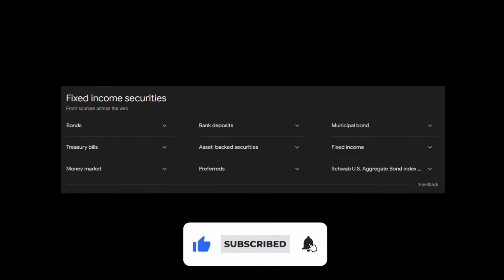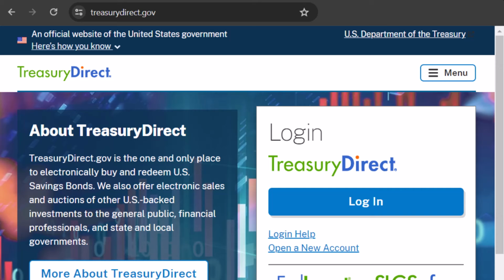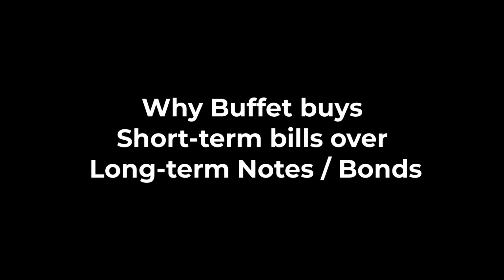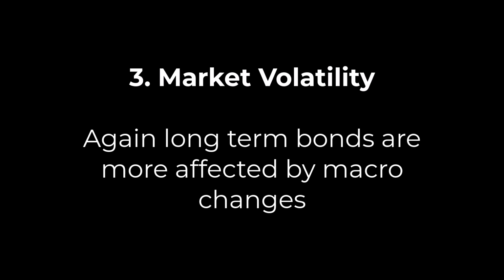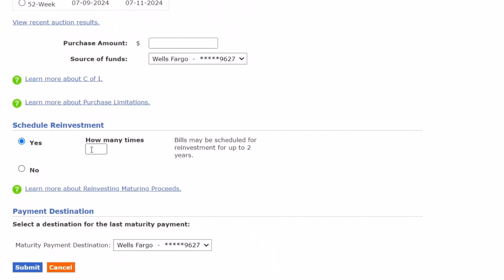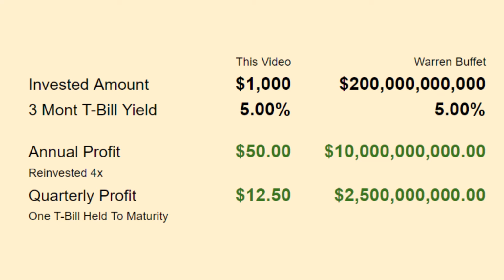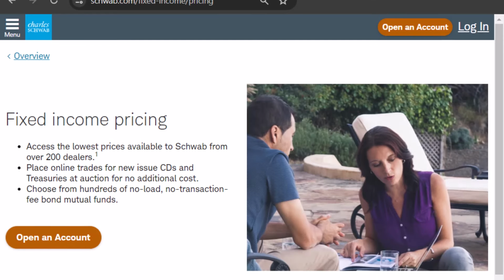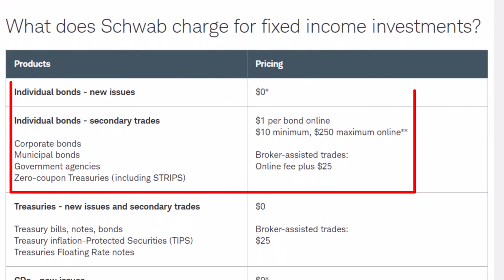How To Buy Treasury Bills Like Warren Buffet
I'm interested in doing collaborations! So, if you think we would be a good fit - reach out! Let's talk about how we can bring additional value to our network.

Legal Notice

videos are for educational and entertainment purposes only. Equities, Futures, Options, Crypto, and Currency Trading have large potential rewards, but also large potential risk. You must be aware of the risks and be willing to accept them. I DO NOT, recommend to buy or sell anything mentioned in my videos.